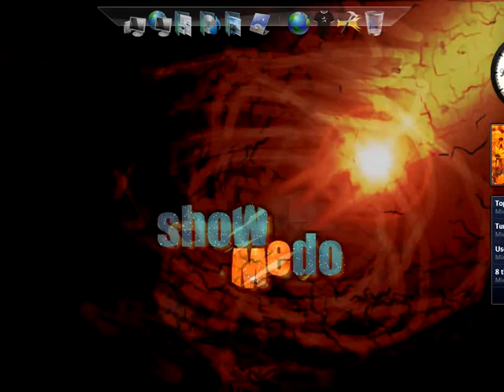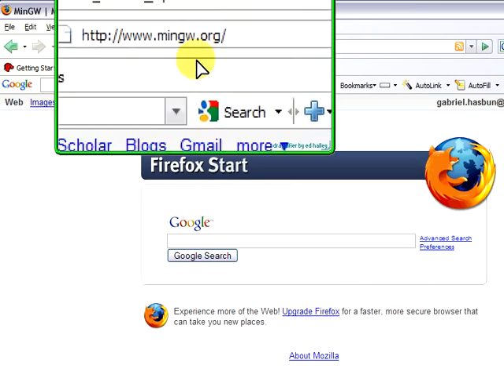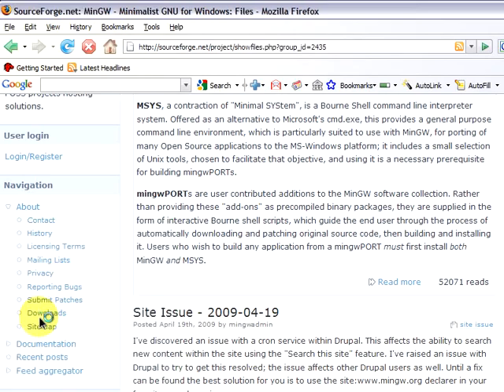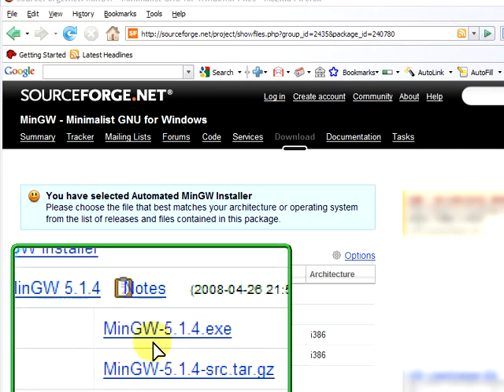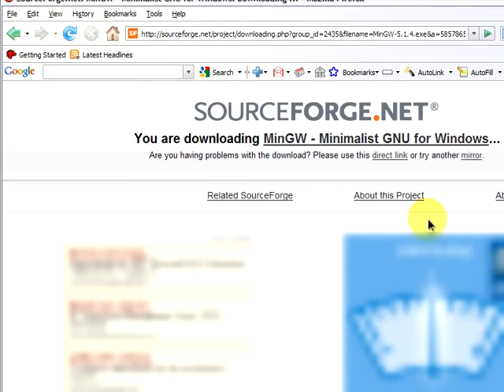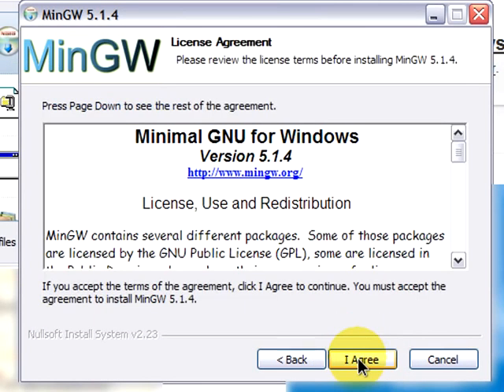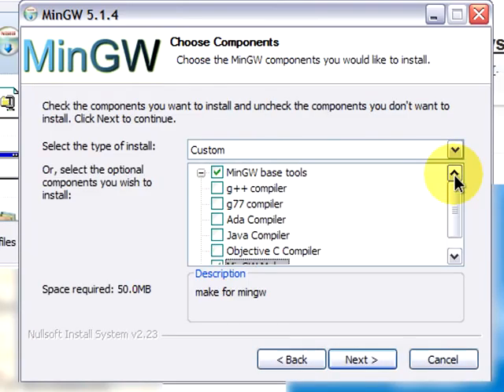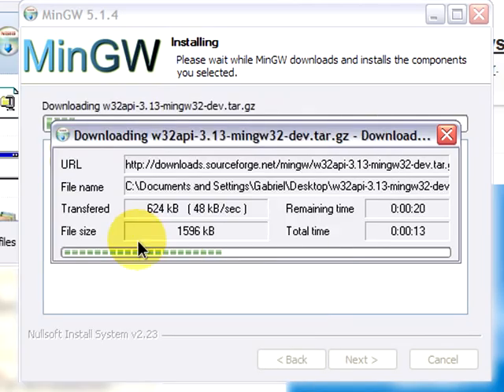1 · Downloading MinGW |Difficulty:•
or search at sourceforge.net for mingw

MinGW is the Windows version of GNU Compiler Collection. It has a minimalistic set of tools that allow to use GNU tools (like GCC, Make, Binutils, MSYS) inside Windows.

You might be intimidated by using command line tools, but after you find out about its simplicity, while I guide you through the whole process, it turns out to be actually quite straightforward.